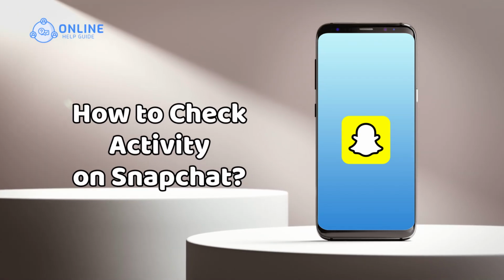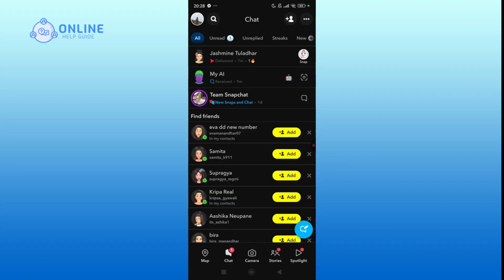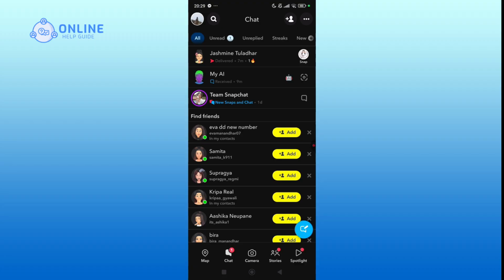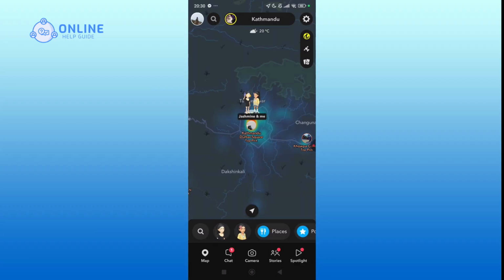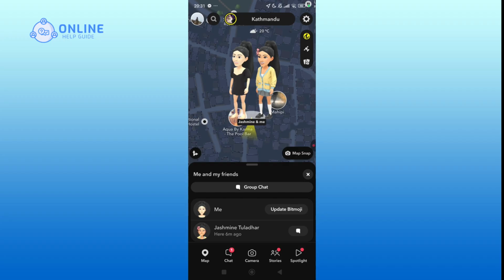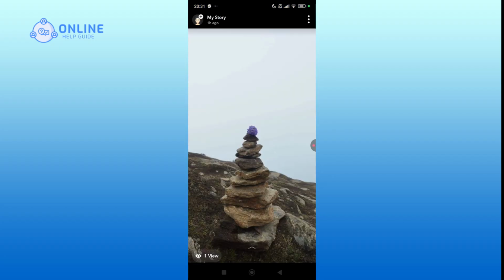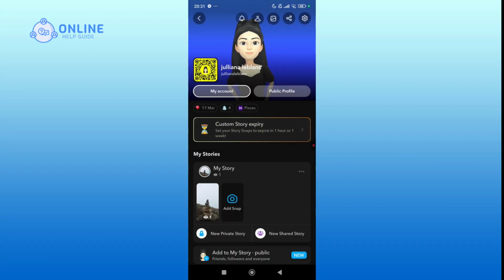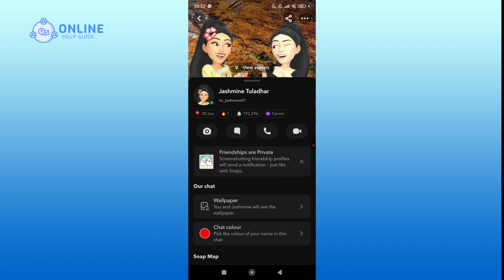How to Check Activity on Snapchat 2025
Curious about your activity on Snapchat? In this video, we will show you exactly how to check your activity on Snapchat, from viewing your Snap history to checking your interactions and engagement. Whether you're keeping track of your snaps or want to know how many stories you've viewed, this step-by-step guide will walk you through all the options available to view your Snapchat activity. Stay informed and manage your activity effortlessly.